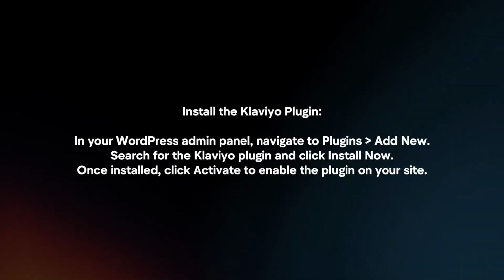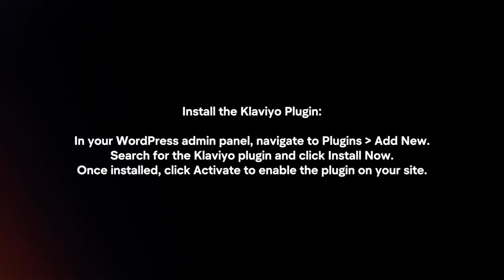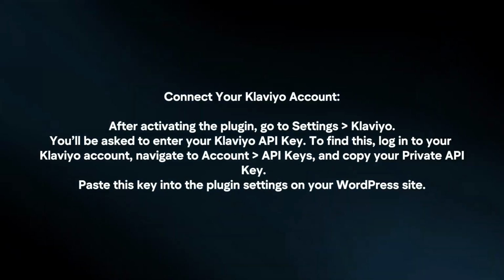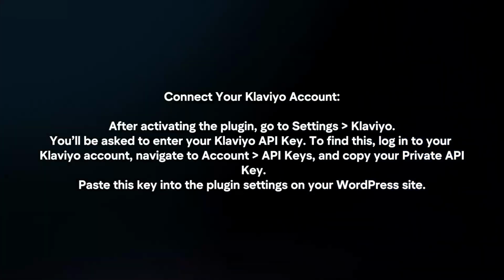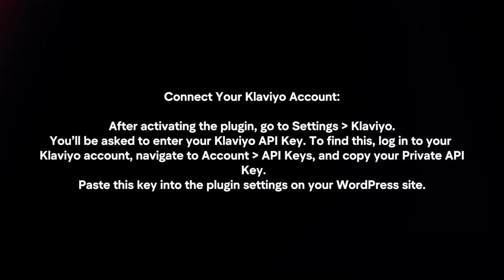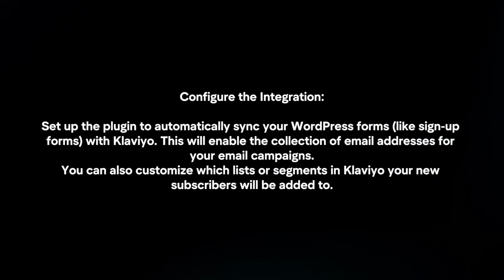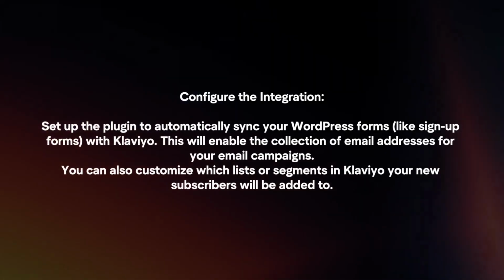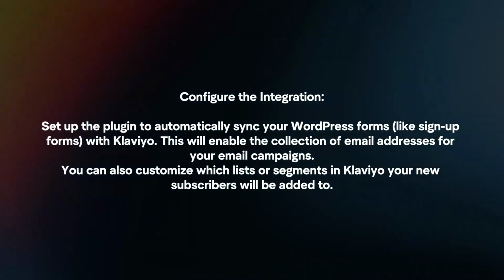How To Integrate Klaviyo With WordPress (2025)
In this video I will explain How You Can Integrate Klaviyo With WordPress In 2025.